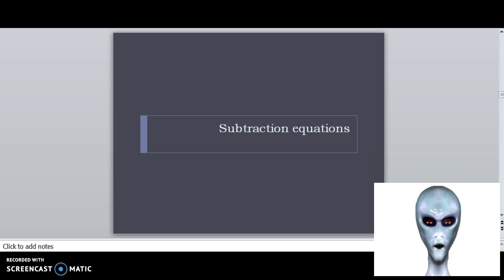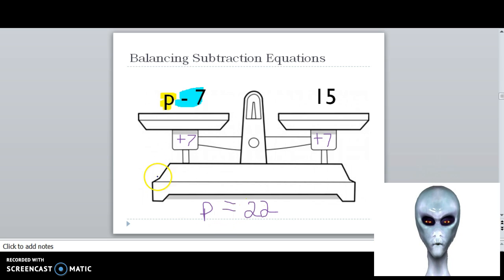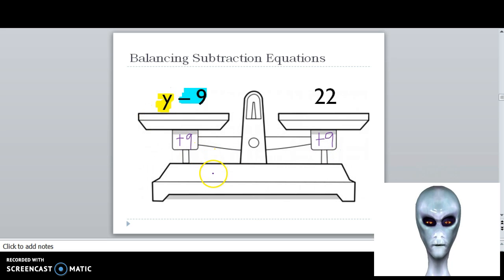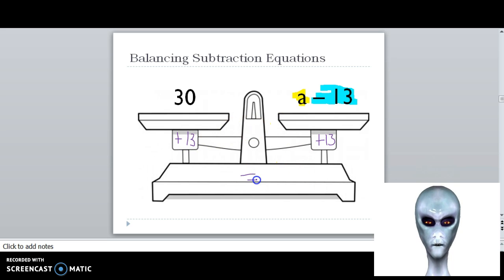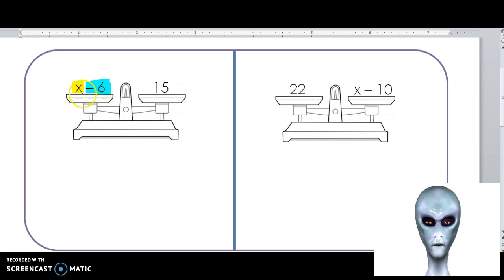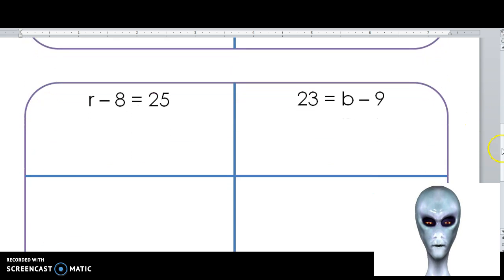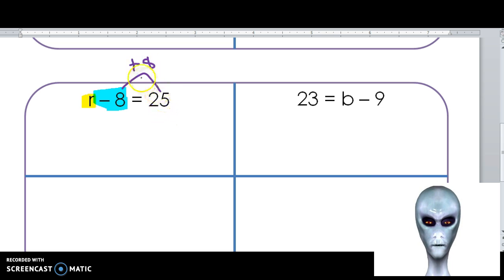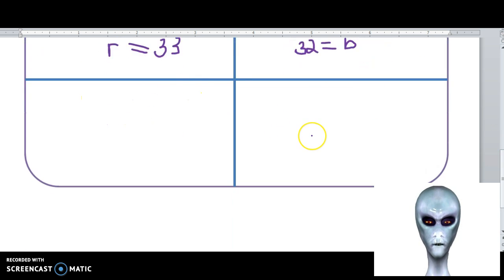Flipped Classroom_Subtraction Equations